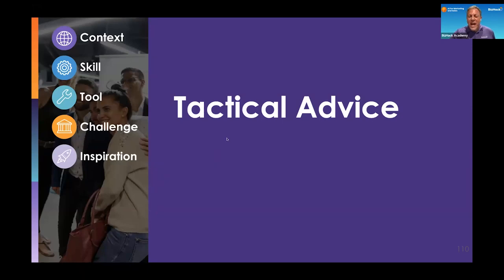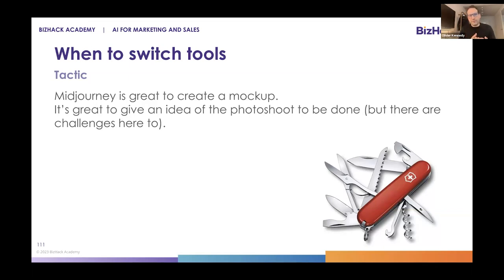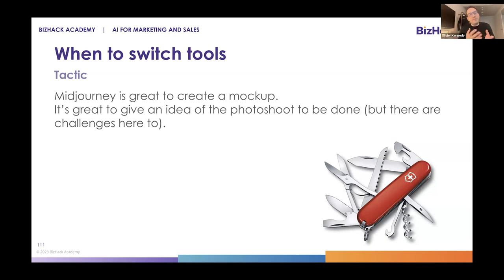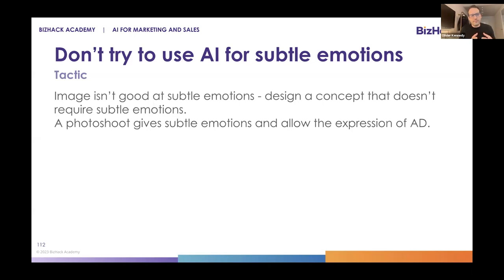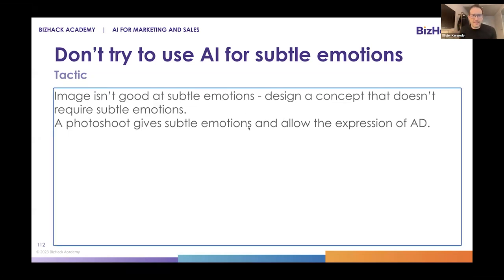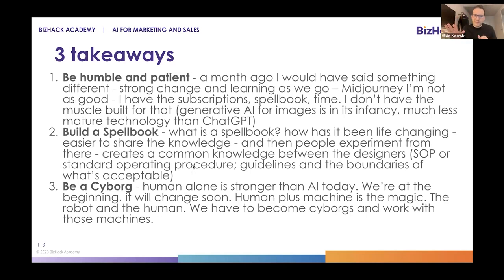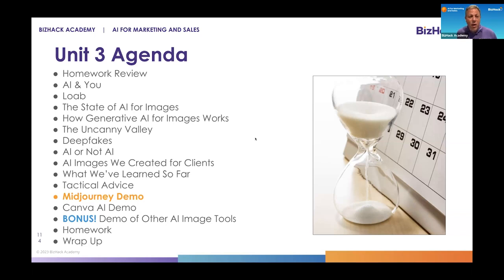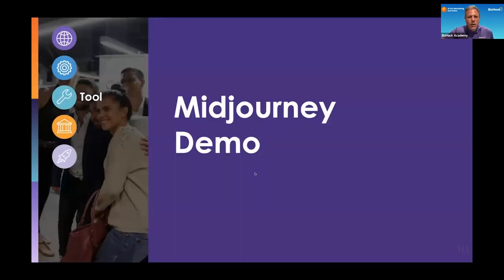Unit 3 - Tactical Advice_AI for Images Social Media and Ads